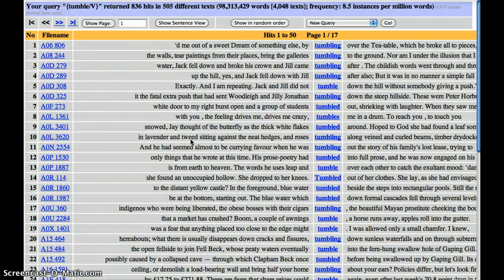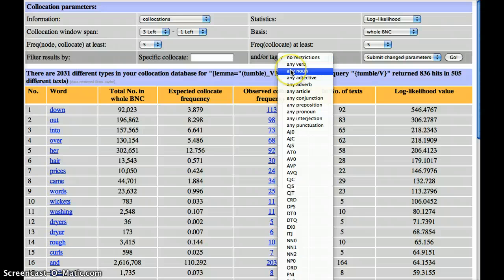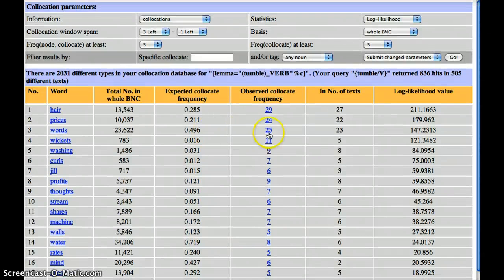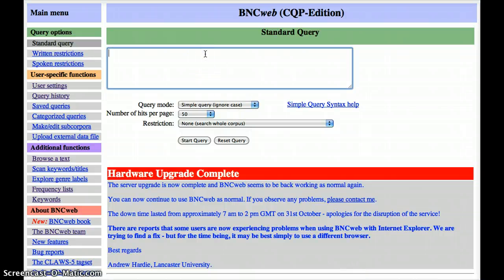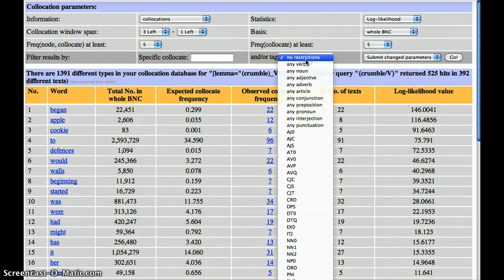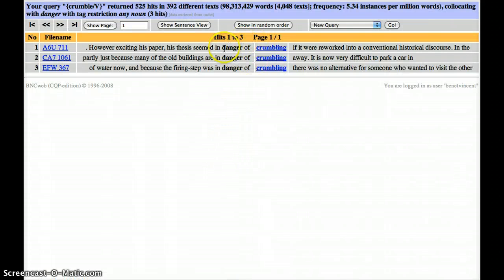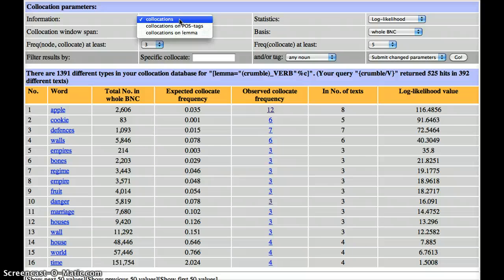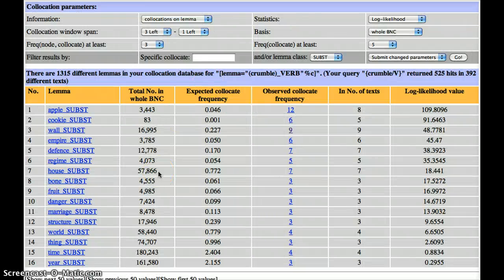Screencast 5.2: Finding subject collocates of verbs: tumble and synonyms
More advanced features of the Collocations tool to improve recall of collocates